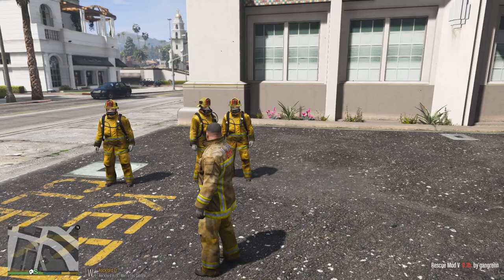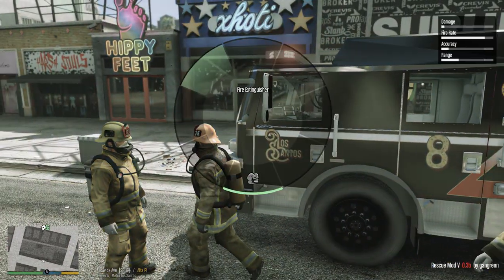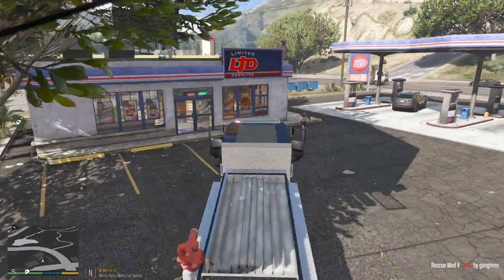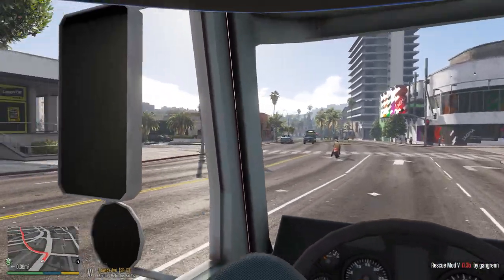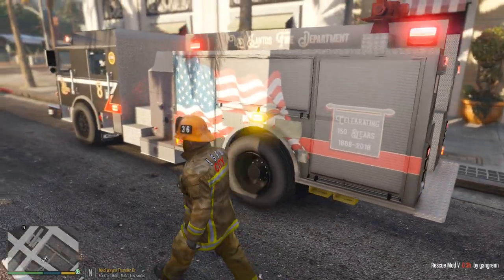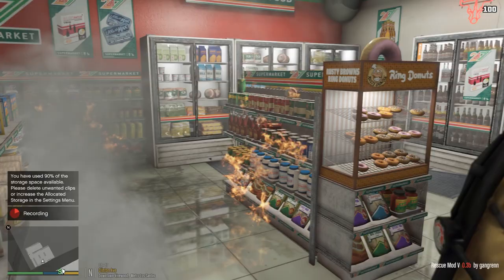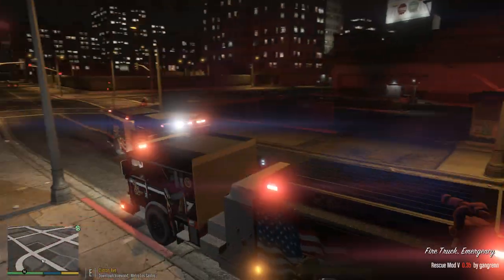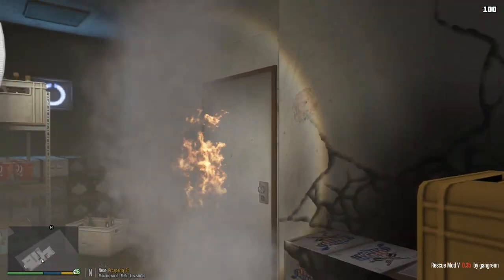GTA 5 Firefighter Mod - Non Stop Fire Calls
GTA 5 Firefighter Mod. Los Santos Fire Department Engine 8 responding to non stop emergency fire calls. This black firetruck is from Medic4523 fire & ems pack.

*Medic4523 removed this pack from lspdfr, he will upload it to this new website but I do not know when.